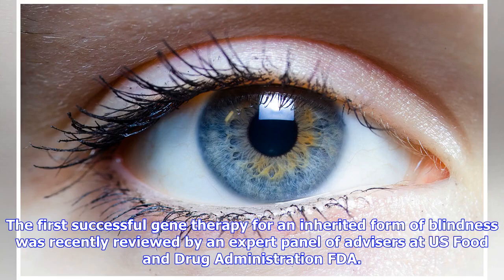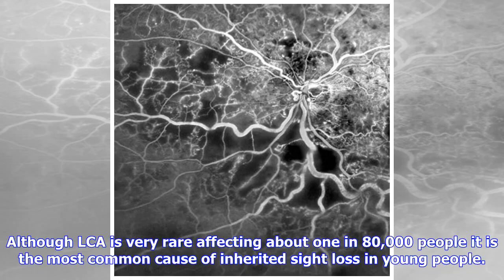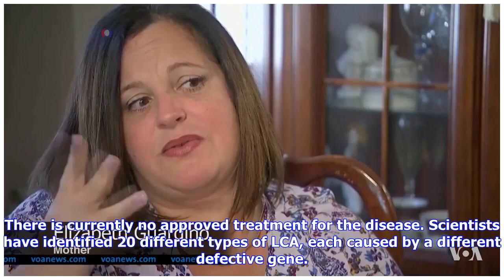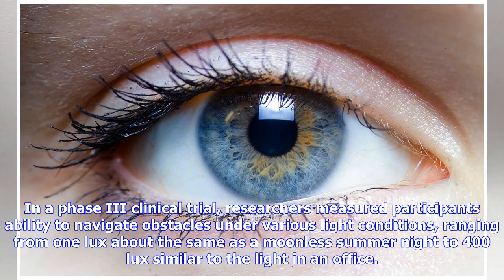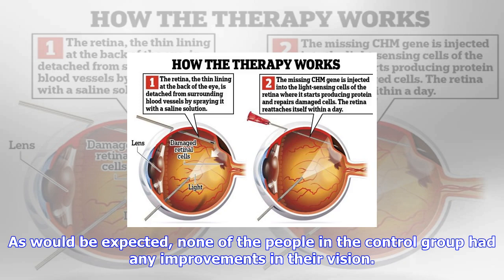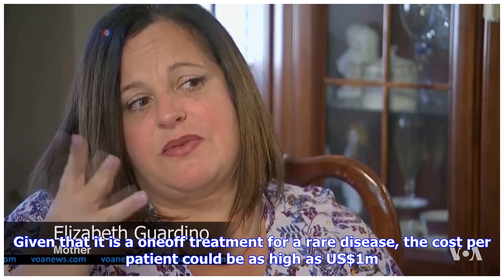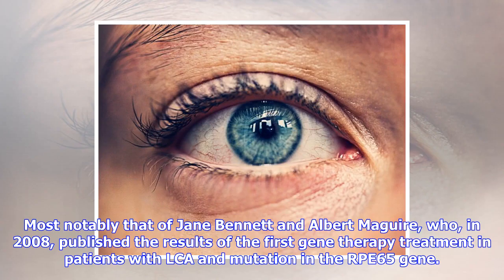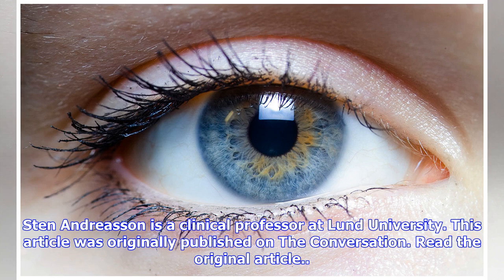Breaking News | New gene therapy restores vision in patients suffering from inherited blindness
New gene therapy restores vision in patients suffering from inherited blindness

The first successful gene therapy for an inherited form of blindness was recently reviewed by an exp...